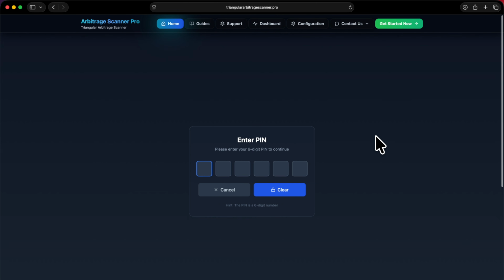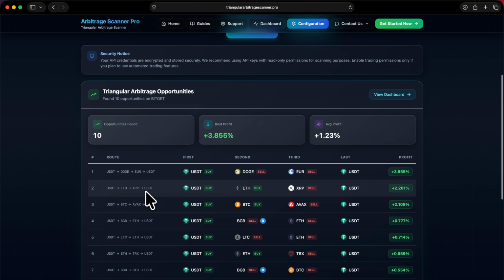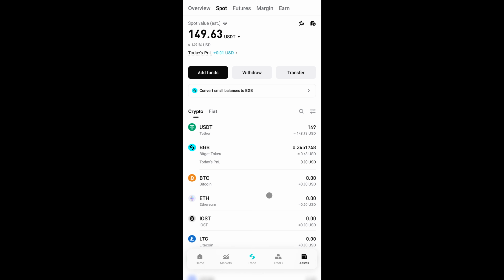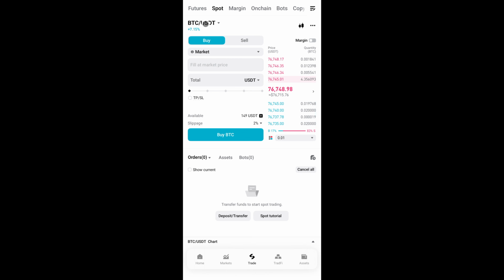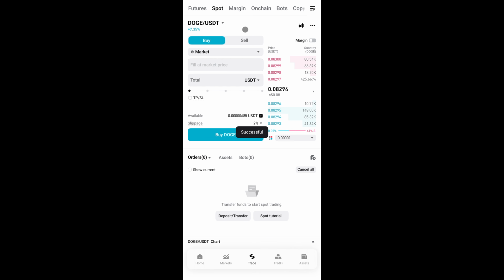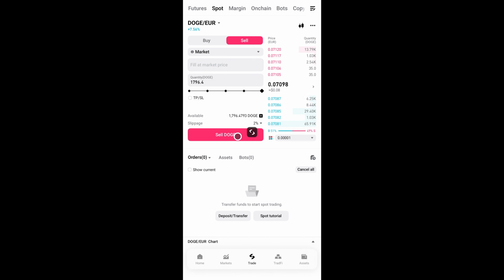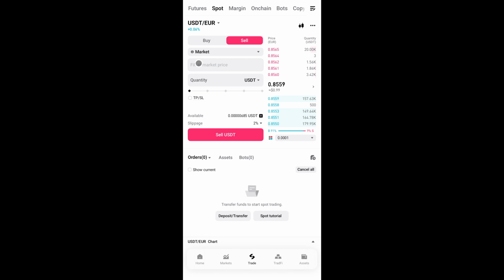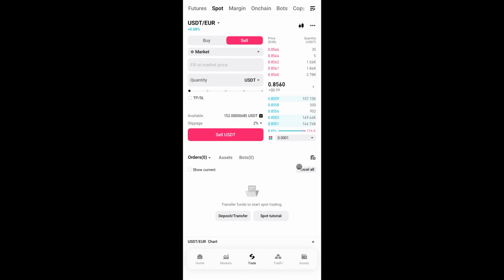This Crypto Triangular Arbitrage Looked Too Good to Ignore